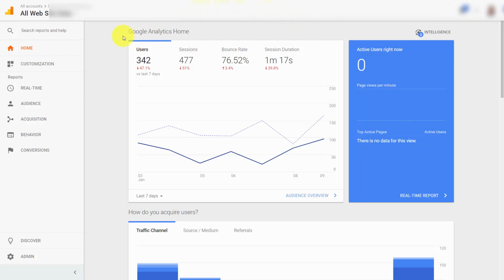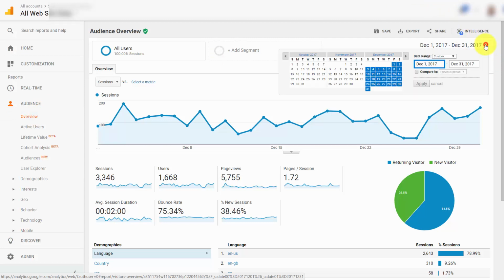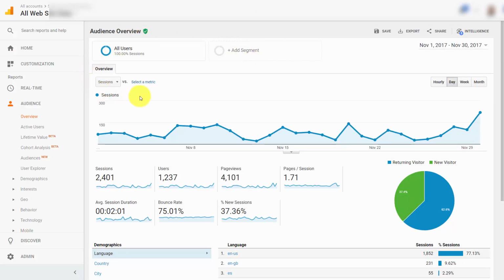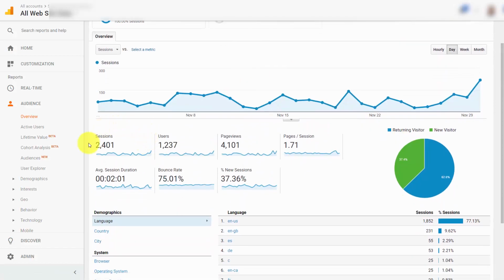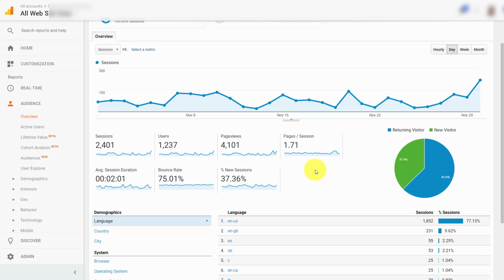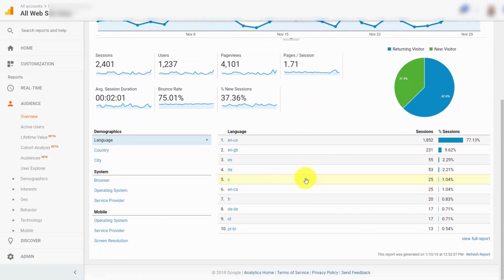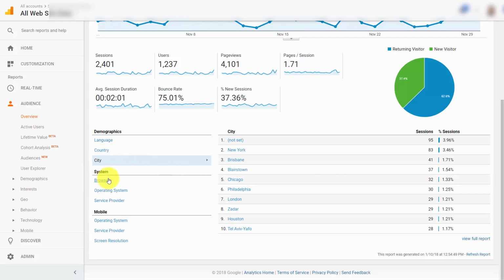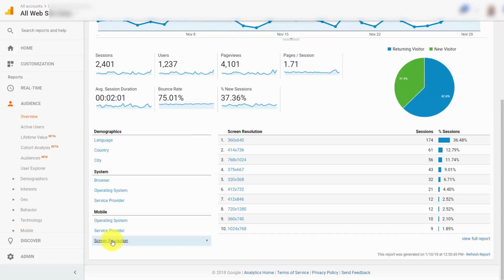18 Audience Menu Overview Free Increase Profits with Google Analytics Training Course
Audience Menu Overview Free Increase Profits with Google Analytics Training Course